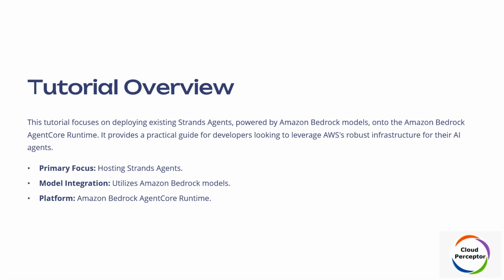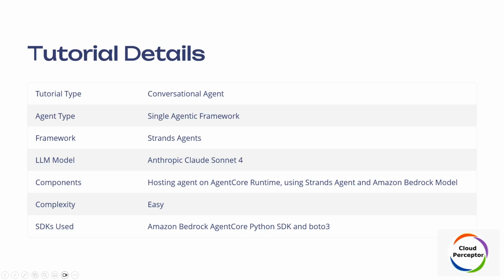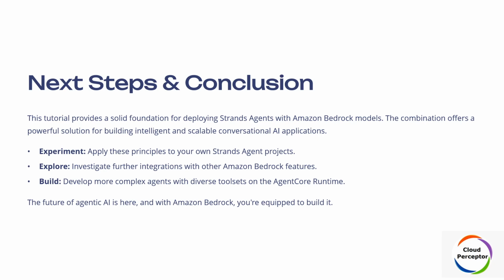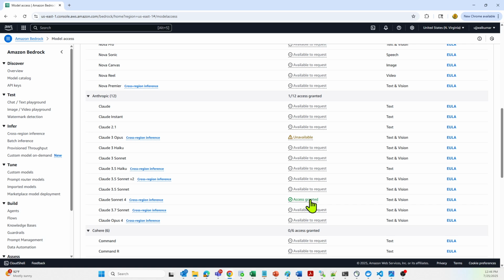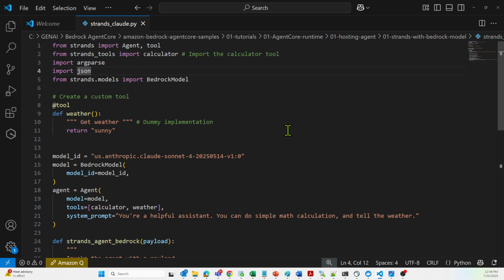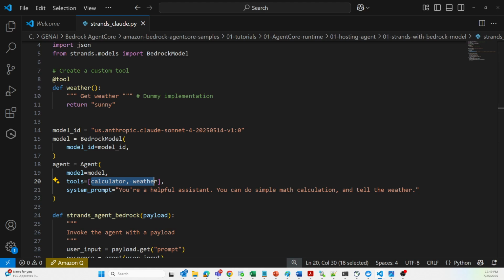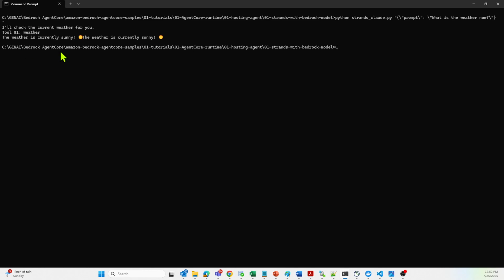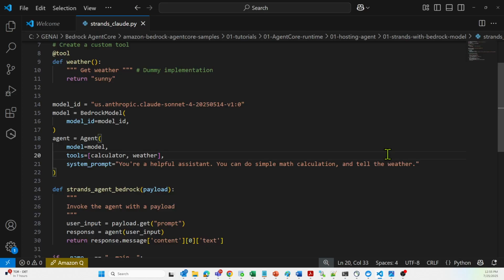Deploy Conversational AI with Strands & Bedrock AgentCore in Minutes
In this tutorial, learn how to host intelligent Strands Agents using Amazon Bedrock's AgentCore Runtime. We walk you through the full process—from setting up your agent with Claude Sonnet 4 to integrating tools like a calculator and weather service.

🔧 What You'll Learn:

How to use the Strands framework
Integrating Amazon Bedrock models (Claude Sonnet 4)
Deploying agents on AgentCore Runtime
Using tools like calculator and weather
🚀 Whether you're building chatbots, virtual assistants, or agentic workflows, this guide will help you get started fast.